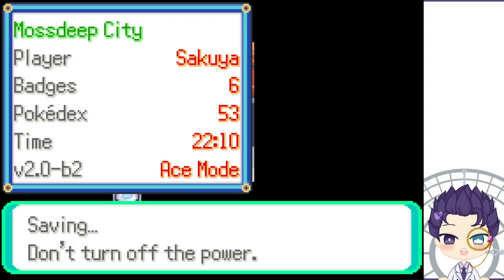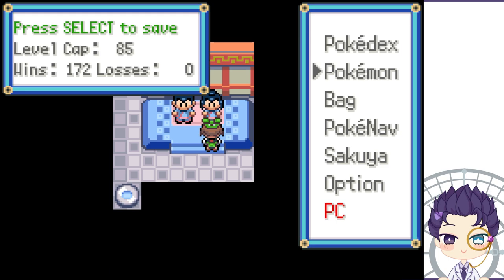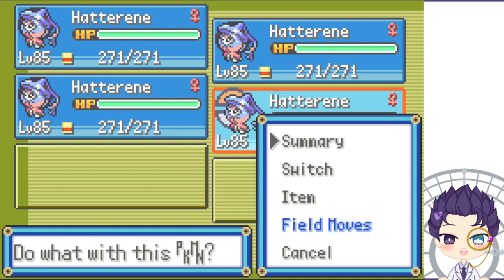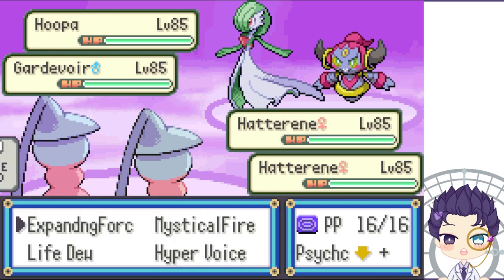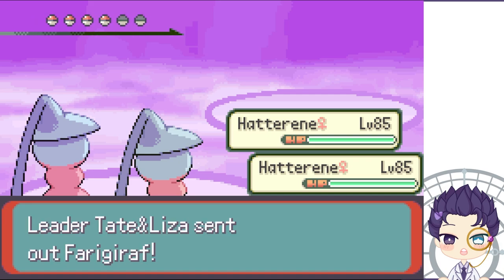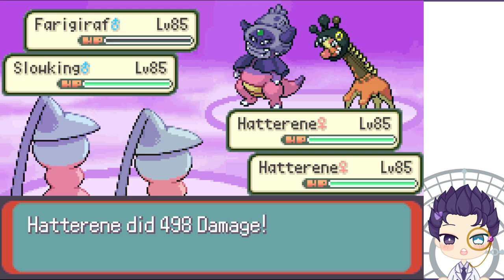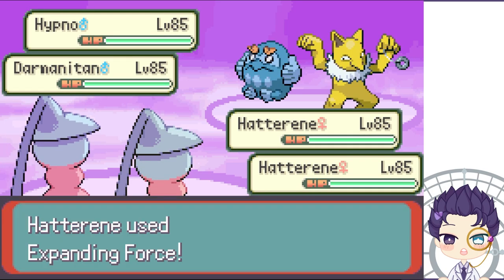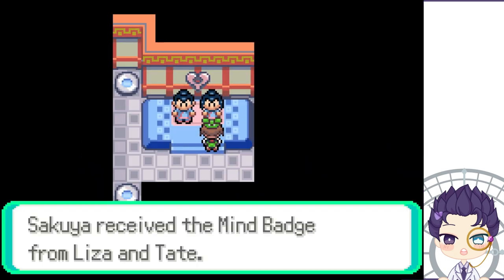GIVING THE TWINS A TASTE OF THEIR OWN MEDICINE?! - Elite Redux Mono Fairy Run: Part 7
The goal's at least 1/4 of all the types before the next big update! Hope we finish them!

Please take note that I'm not an expert when it comes to harder difficulty pokemon games like this one, so please go easy on me T_T

If y'all interested on working with me full-time for video editing, please check this link out:

Thank you very much Darky for creating this amazing romhack!